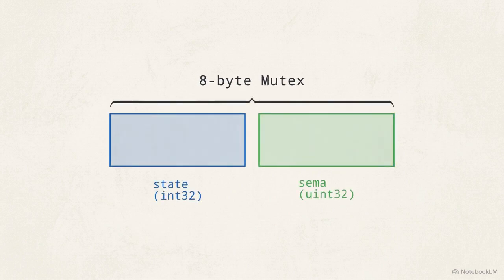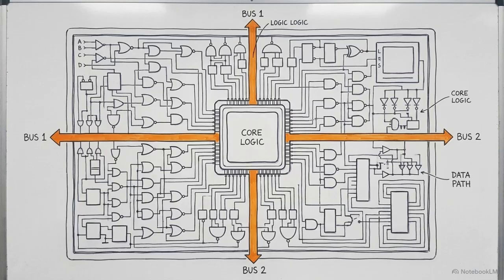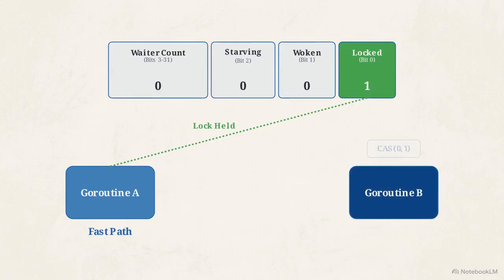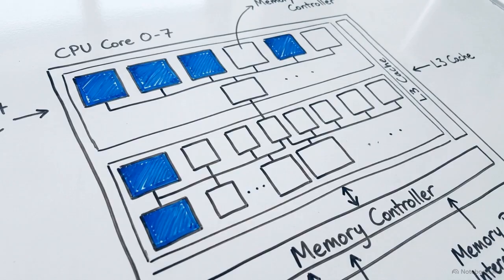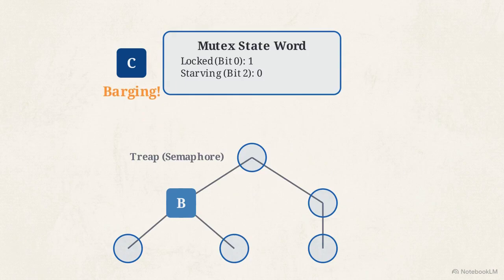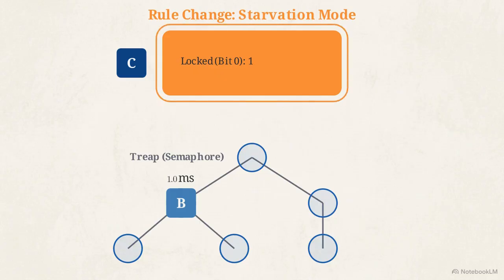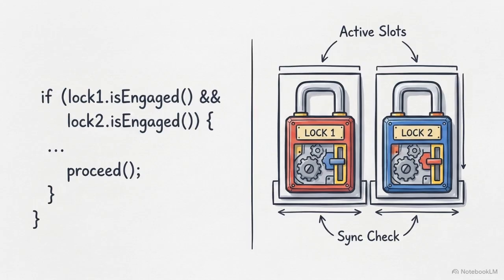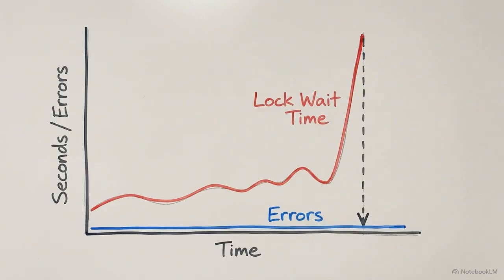How sync.Mutex Actually Works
sync.Mutex looks like a two-method type. It is actually a hybrid lock: an inlinable CAS fast path, a bounded adaptive spin, a runtime semaphore with a treap of parked goroutines, and a two-mode fairness state machine that flips between throughput-optimized “normal” mode and tail-latency-bounded “starvation” mode based on a 1 ms timer. This video opens the 8-byte struct and shows every one of those moving parts — plus how the lock fails in production, what metric tells you before your p99 does, and why it is deliberately not reentrant.